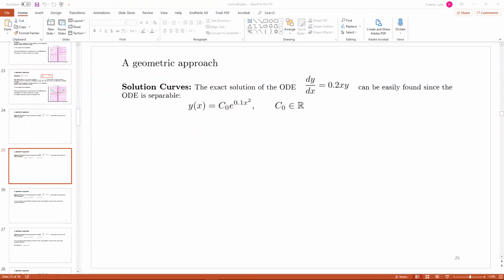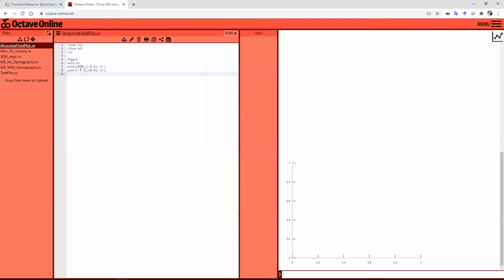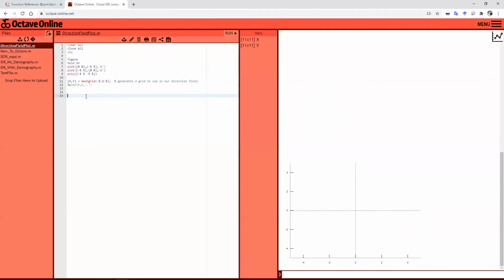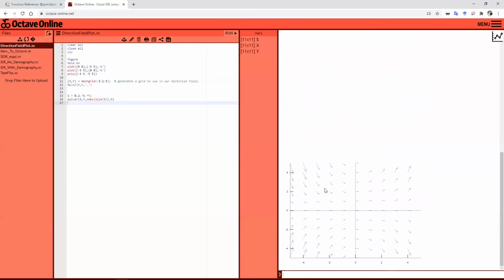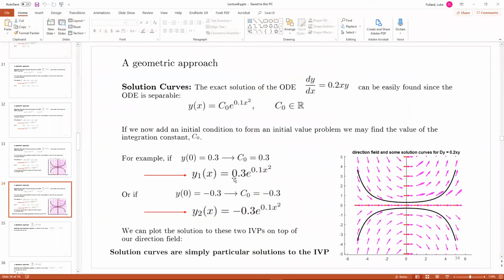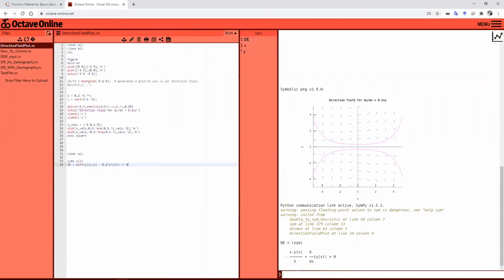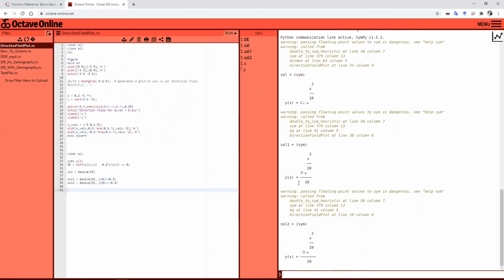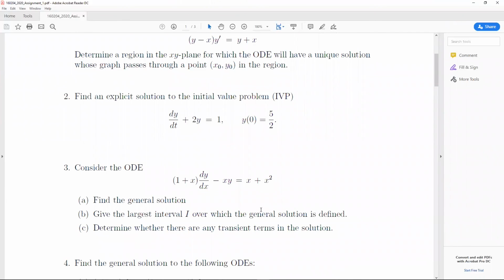Octave Lecture (Week 3)